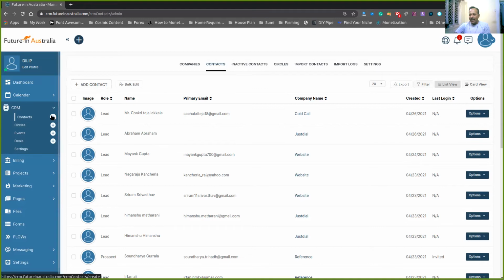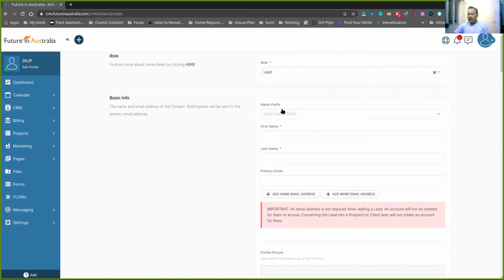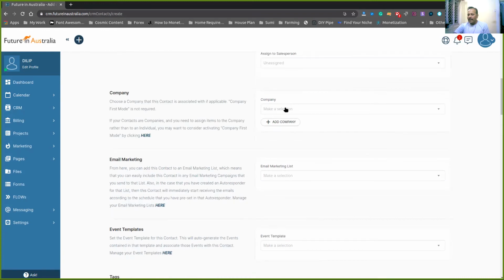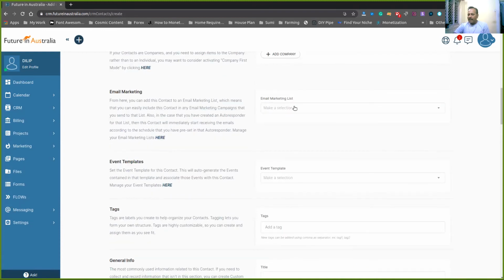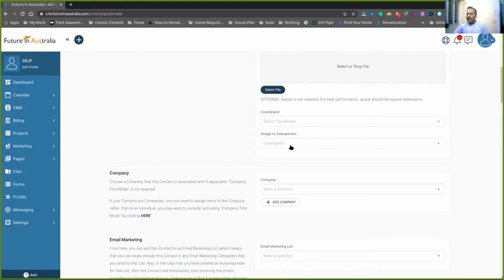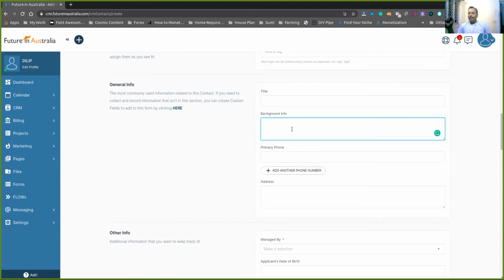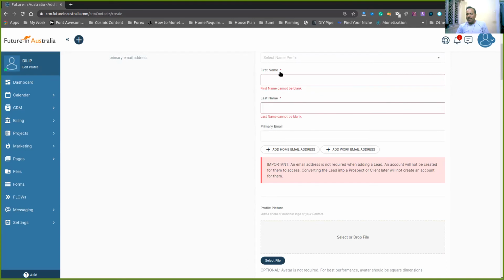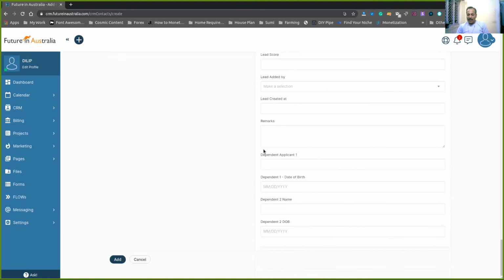Add a Contact - Enhance your CRM Database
How to add a new contact into your CRM database for future marketing. Lead Database is always important because you need not search for a new contact every time you start a sales process. Step-by-step guide on how to add Contact in SuiteDash CRM